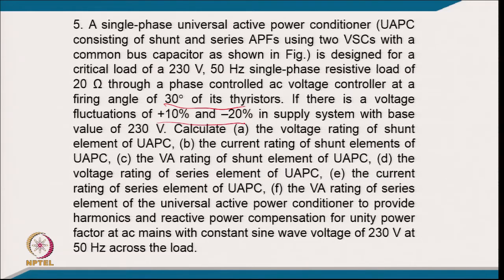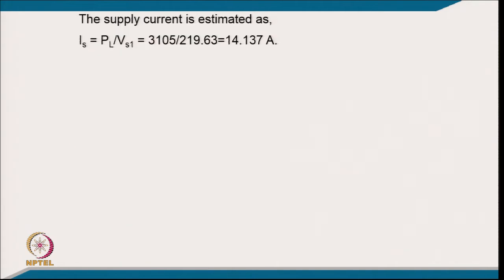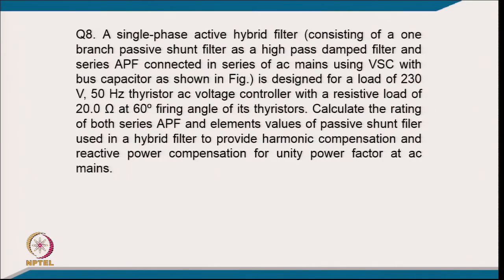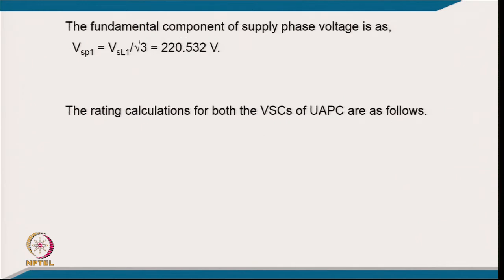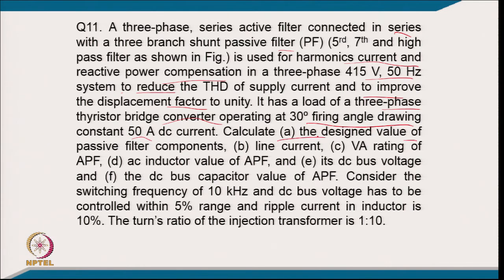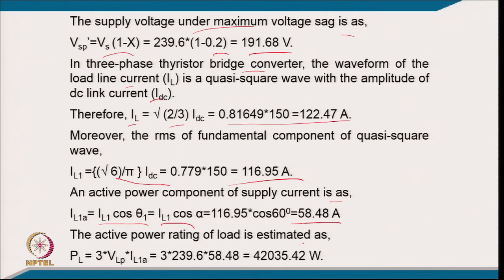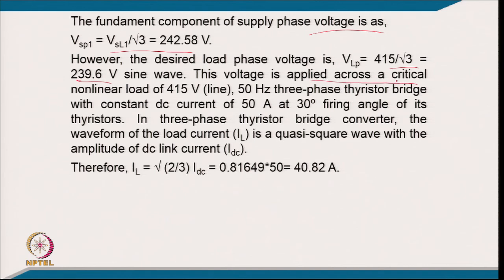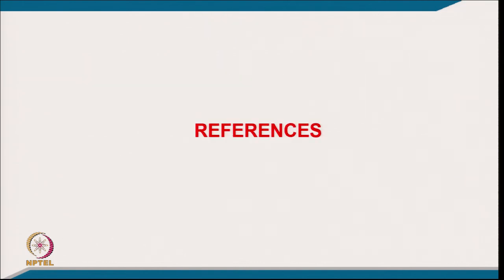Hybrid Power Filters (contd.)